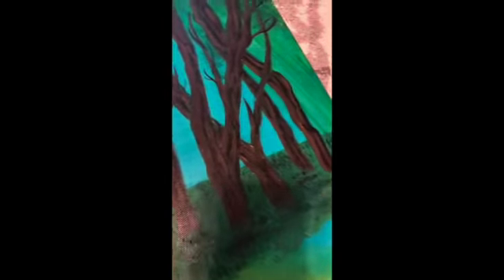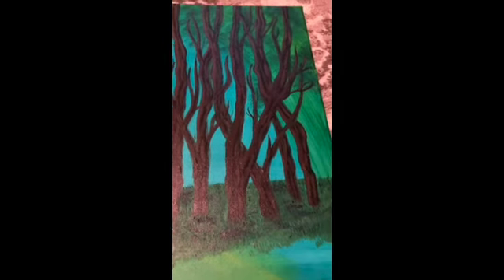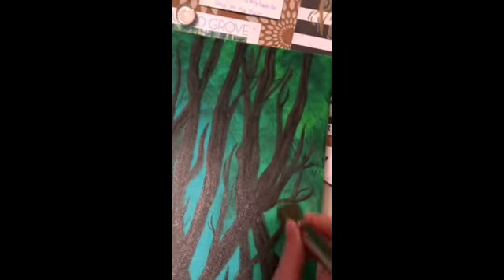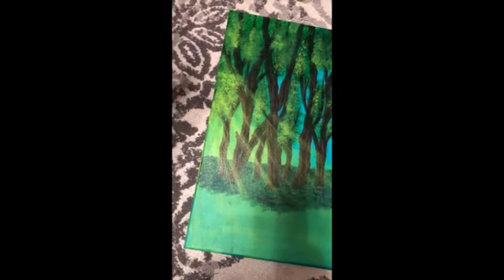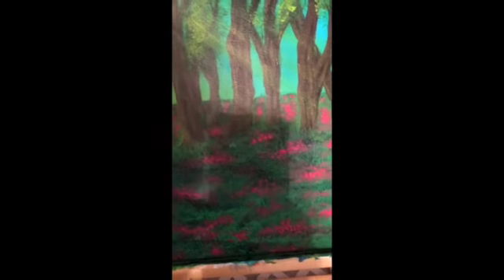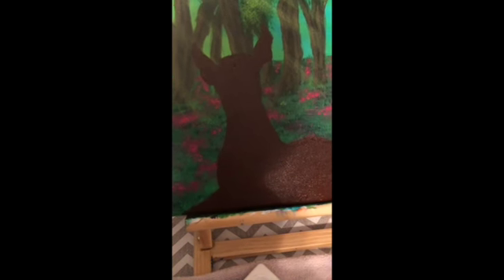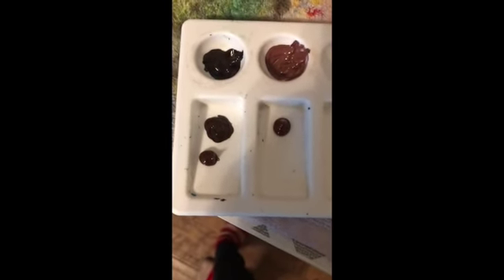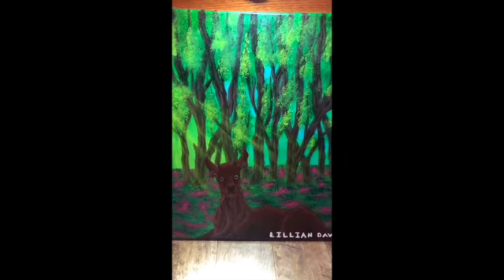Deer in a Forest Clearing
Speed painting and somewhat tutorial